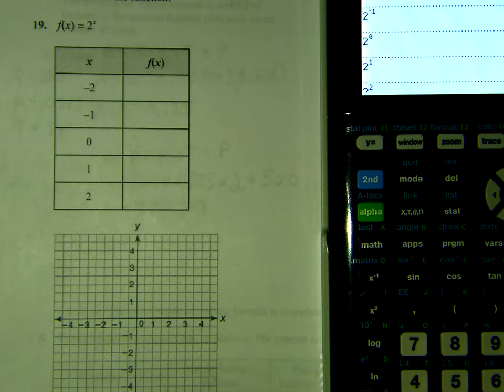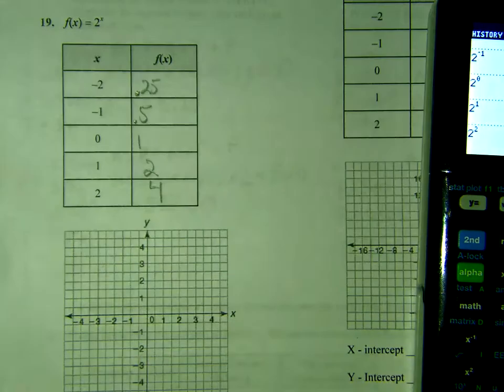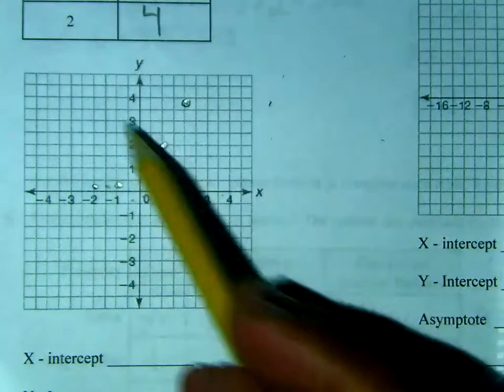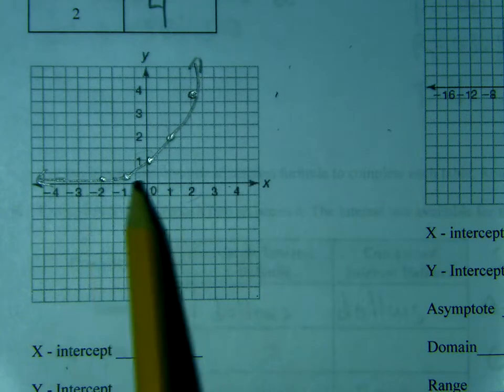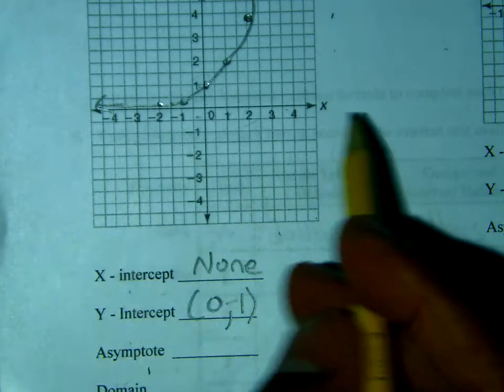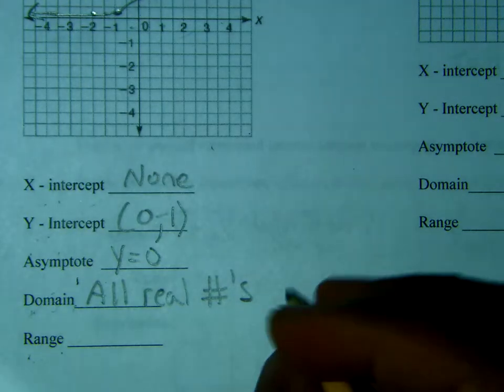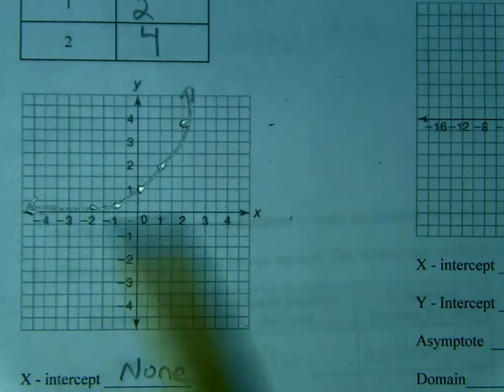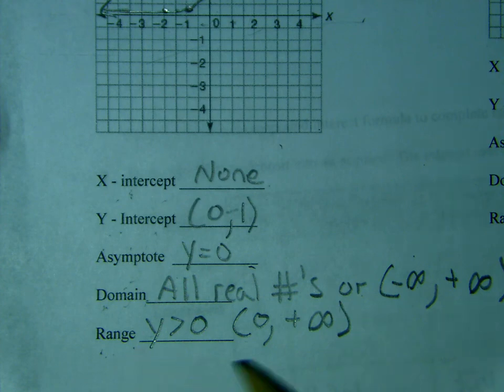graphing exponential functions